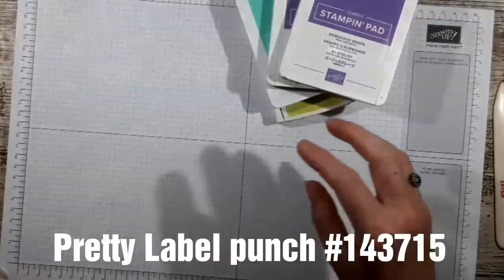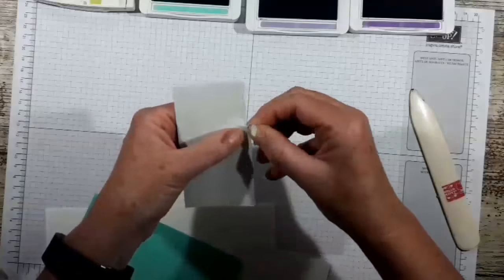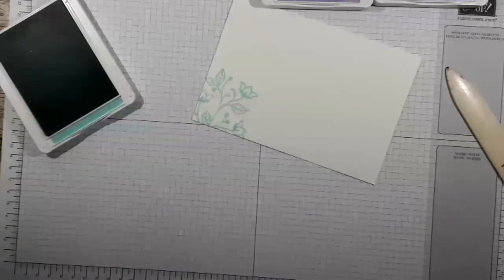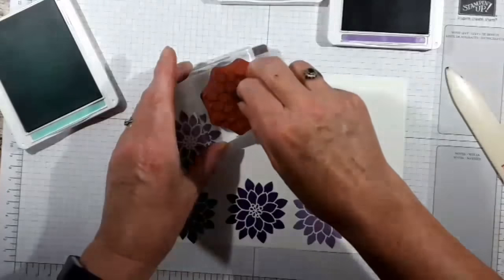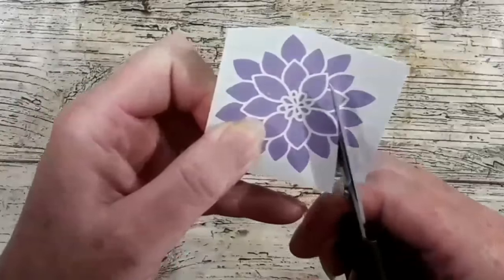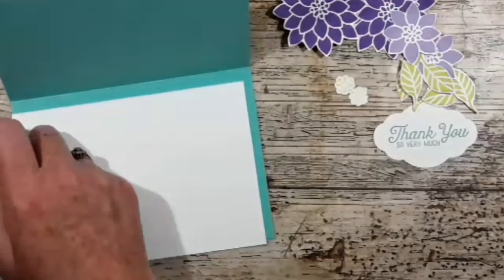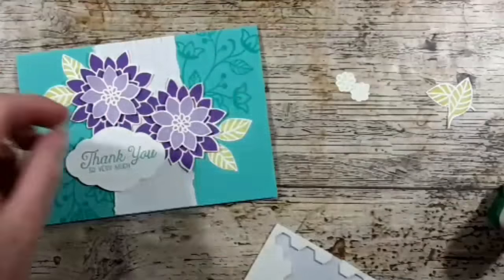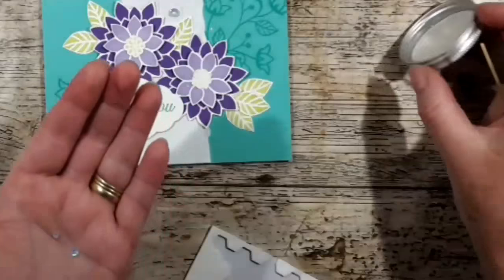CASEing the Stampin' Up! catalogue using Flourishing Phrases V2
Sorry about the video I posted yesterday, it was out of focus! I've re-done it for you today.

Other LynnieCDesigns links:-